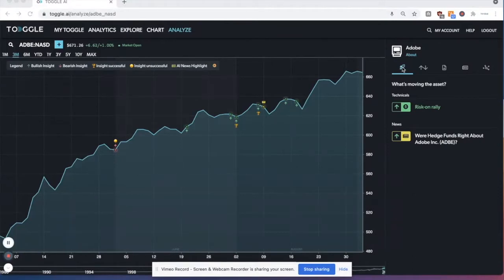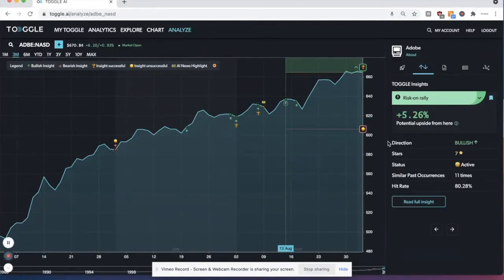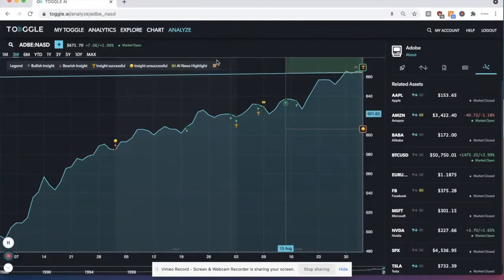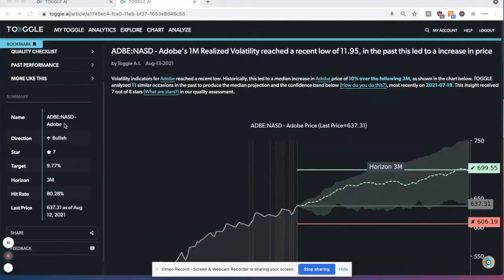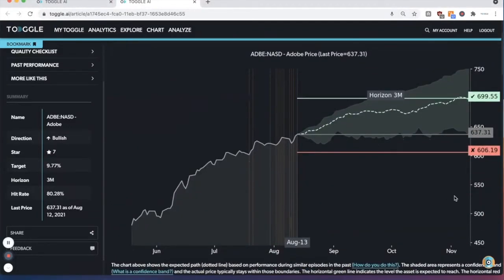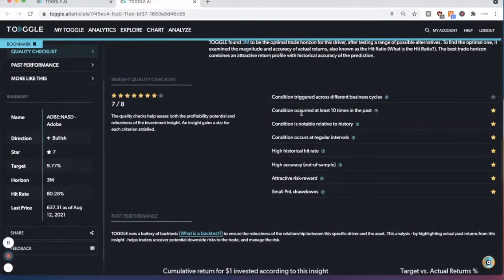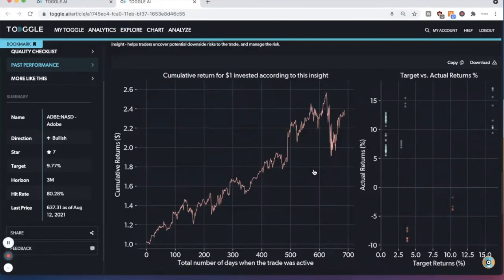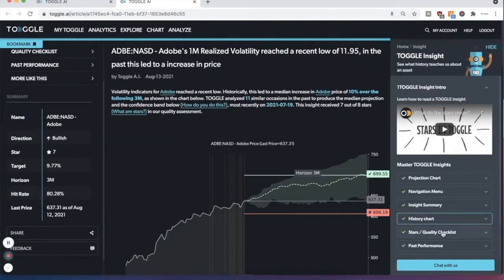Asset Overview & Analyzing an Insight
TOGGLE insights help investors use data to make better investment decisions. Instead of using excel for hours of analysis, TOGGLE is able to crunch millions of data points into easily digestible insights in the span of minutes.

In this video, we'll take you on a step-by-step tour of the key elements of a TOGGLE insight article. What are the implications for the asset? How confident can you be in the analysis? What are the downside risks? It's all there, part of the 7-minute whirlwind tour narrated by our own Karan Kumar.